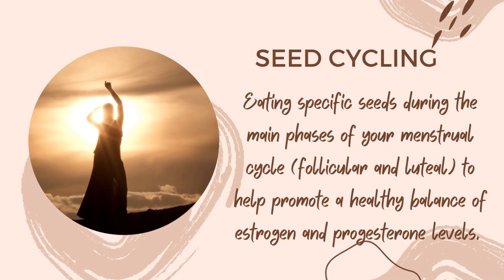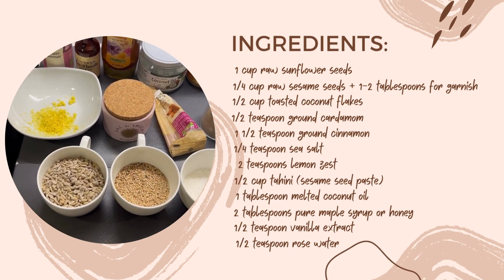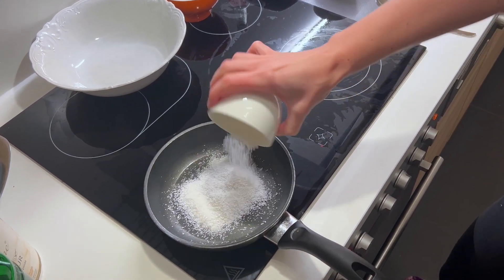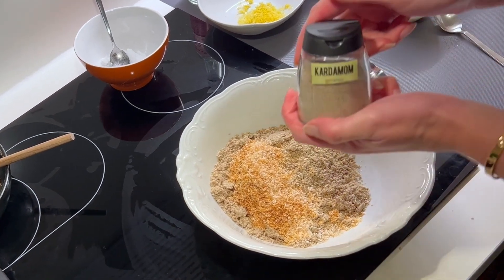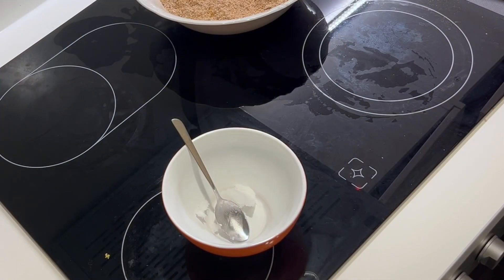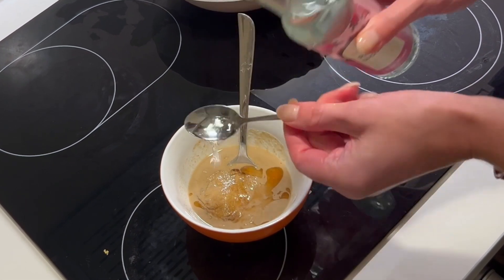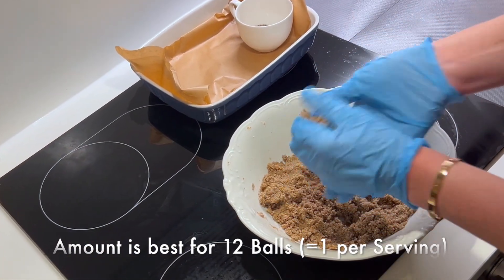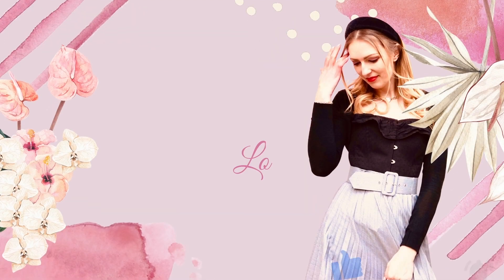EASY RECIPE for Seed Cycling II: Sunflower-Sesame-Seed-Balls (Luteal Phase)-Balance Hormones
Links for you:
Check out my Amazon Page, where I linked my favourite products that I am using and also clothes that I mention in my videos similar to the ones I am wearing:

I have the recipe from this great book: Beyond the Pill by Dr. Jolene Brighten.

Here you can find the book:

About this video:
Seed Cycling can help with typical feminine symptoms cause by hormonal imbalances such as: Acne, Missing Periods (Amenorrhea), Irregular Periods, PMS (premenstrual syndrome), PBCS (Post Birth Control Syndrome), PCOS (polycystic ovary syndrome), Endometriosis, Fertility, Hair Loss, Menopause Symptoms (hot flashes, night sweats, fatigue, mood swings) and Weight Loss. This recipe is perfect for all women who want to improve their hormonal health and eat healthy in general. Eating specific seeds during the main phases of your menstrual cycle (follicular and luteal) helps to promote a healthy balance of estrogen and progesterone levels, which can influence your well-being, looks and energy levels. If you don't have regular cycle or are on the pill, you can still do the seed cycling by following the moon phases, which is mostly equivalent to our natural cycle.

Seed Cycling is used as a natural cure and remedy for many hormone/related feminine issued such as Acne, irregular periods, missing periods, hair loss, mood swings, PCOS, PMS, PBCS (Post Birth Control Syndrome) and it can also help to maintain a healthy hormone balance is post-menopause women.

The best is, that these balls are a perfect healthy snack for in-between and keep you full for a long time as they contain many nutrients. I like to eat them in the morning as a healthy breakfast snack together with my morning coffee.

About me:
My name is Malena and I am helping you to become a sophisticated and refined woman of timeless beauty and class, no matter where you are living, coming from or how old you are.

Discover the Secrets to a Graceful Posture and Poise, a Sophisticated Style and Feminine Self-Development on my Channel. Enjoy exclusive tips and tricks, feminine guidance and a supportive community of like-minded women of all ages and backgrounds.

Love, Malena 🌺

*I'm using affiliate links, this means that when you order something using these links, you can help me to support my channel, because I might earn a small comission on the sale. This doesn't cost you anything extra! Thank you from my heart.